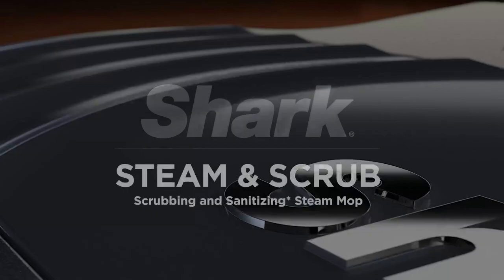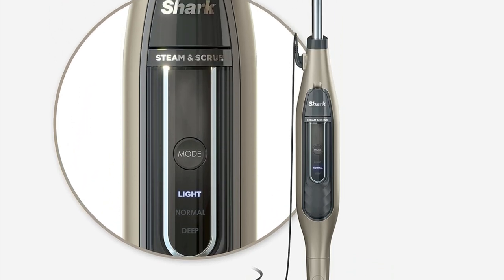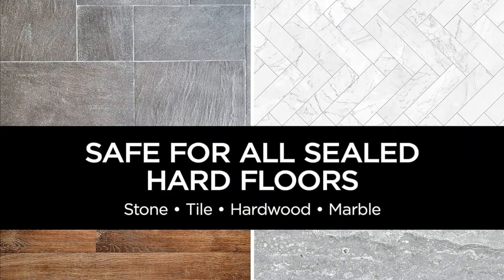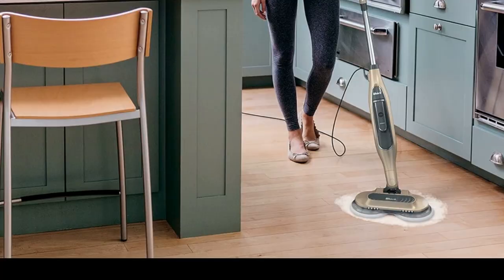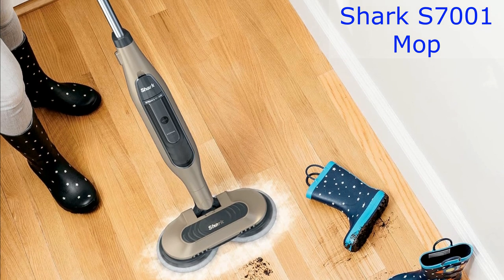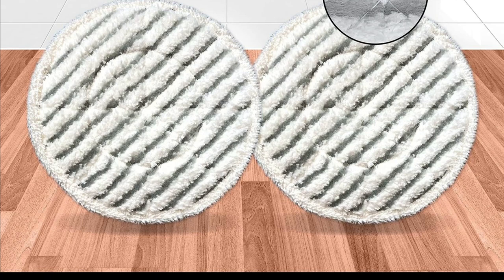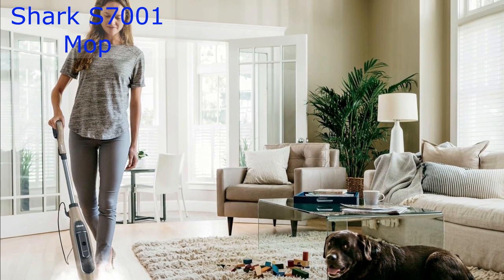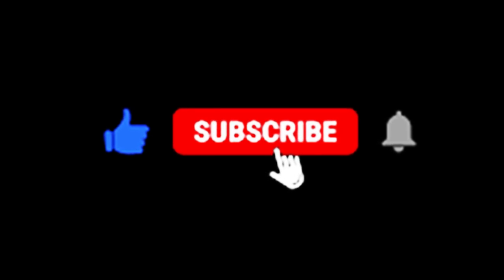Shark Steam and Scrub (S7001) Hard Floor Cleaner Mop 2023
Shark Steam and Scrub (S7001) Hard Floor Cleaner Mop 2023 | Ultimate Cleaning Power Revealed!

In this video, we are thrilled to present the revolutionary Shark Steam and Scrub (S7001) Hard Floor Cleaner Mop 2023. Get ready to discover the ultimate cleaning power that will transform the way you tackle tough grime and dirt on your hard floors!
Designed with cutting-edge technology, the Shark Steam and Scrub (S7001) is a game-changer in the world of floor cleaning. Say goodbye to traditional mops and outdated cleaning methods. This advanced cleaner combines the power of steam with scrubbing action to deliver outstanding results like never before.
With its sleek and ergonomic design, the Shark Steam and Scrub (S7001) offers effortless maneuverability and ease of use. Its lightweight construction ensures that even long cleaning sessions won't strain your arms or back. Cleaning your floors has never been this comfortable and convenient!
The secret behind the exceptional performance of this hard floor cleaner lies in its powerful steam system. Utilizing high-pressure steam, it effortlessly cuts through stubborn stains and grime, leaving your floors spotless and sanitized. No need for harsh chemicals or excessive scrubbing – the Shark Steam and Scrub (S7001) takes care of it all.
Equipped with an innovative scrubbing brush, this cleaner ensures a deep and thorough clean on diverse hard floor surfaces. Whether you have hardwood, tile, laminate, or vinyl floors, the Shark Steam and Scrub (S7001) handles them all with precision. Experience sparkling clean floors that shine, enhancing the overall aesthetics of your living space.
Maintaining the cleanliness of your home couldn't be easier with the Shark Steam and Scrub (S7001) Hard Floor Cleaner Mop 2023. Its large water tank provides uninterrupted steam cleaning, reducing the need for frequent refills. Additionally, the easy-to-use control panel allows you to customize the steam output according to specific cleaning requirements.
Rest assured that hygiene is a top priority with the Shark Steam and Scrub (S7001). Its steam action eliminates up to 99.9% of common household bacteria, allergens, and odors, ensuring a healthier living environment for you and your loved ones. Embrace a clean and fresh home with the utmost peace of mind.
Experience the future of hard floor cleaning with the Shark Steam and Scrub (S7001) Hard Floor Cleaner Mop 2023. Unleash the ultimate cleaning power today and enjoy spotless, sanitized floors like never before. Upgrade your cleaning routine and revolutionize your home maintenance with this incredible appliance!
Don't miss out on this game-changing device! Watch our video showcasing the unbeatable performance of the Shark Steam and Scrub (S7001) Hard Floor Cleaner Mop 2023.

Query Solved-
do steam cleaners really work?
do steam cleaners really work on carpet?
do steam cleaners really work on grout?
do steam cleaners really work on floors?
do steam cleaners really work on upholstery?
Does a steam mop actually clean the floor?
Is it worth getting a steam mop?
Is steam mopping better than regular mopping?
Does a steam cleaner actually clean?